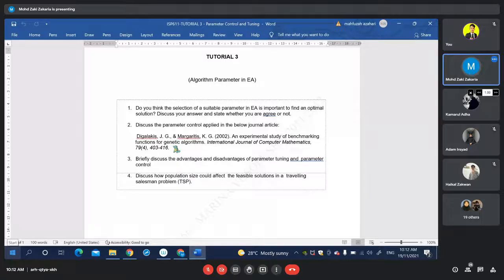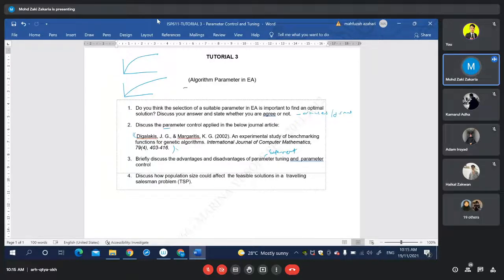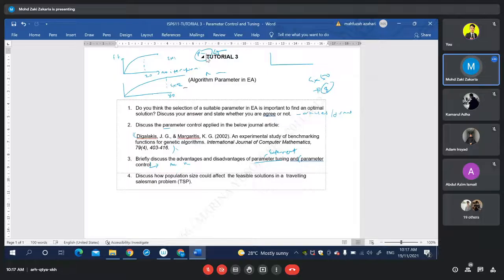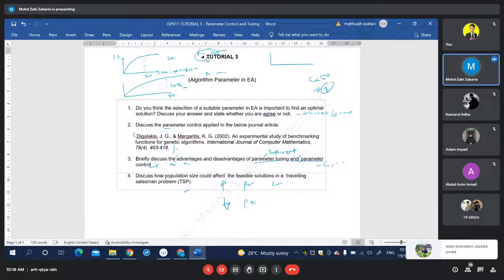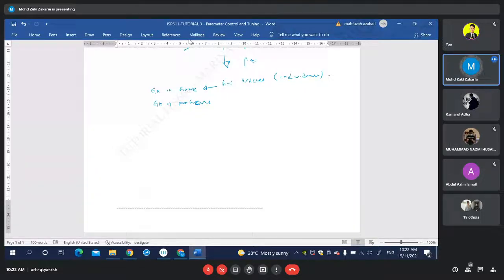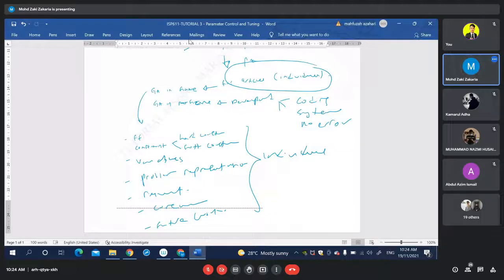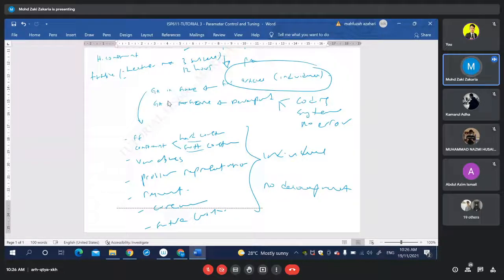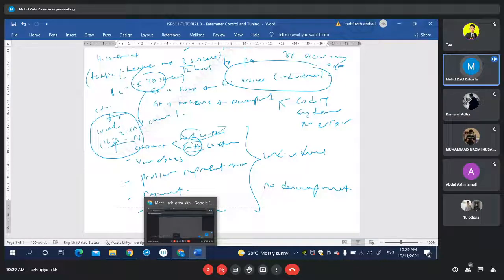SEM 5 ISP611 Week 6 Class 2